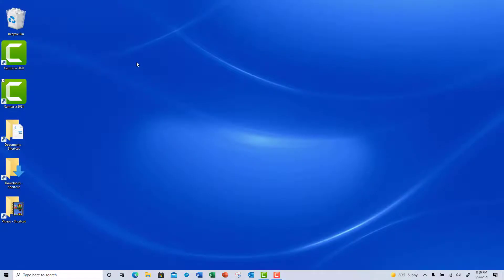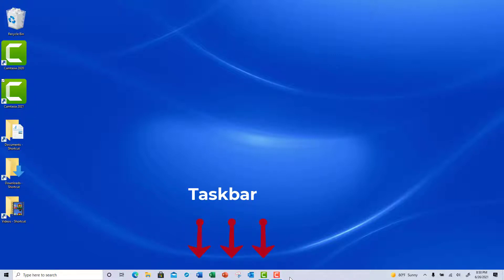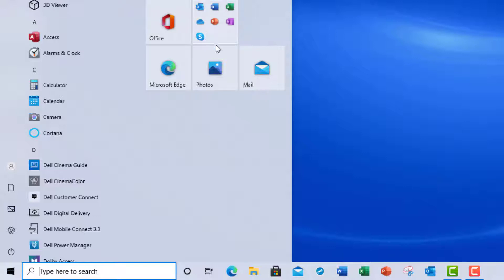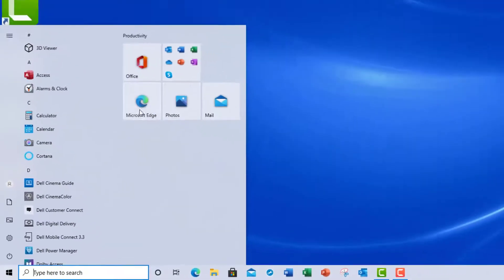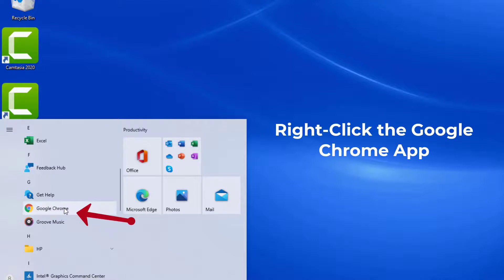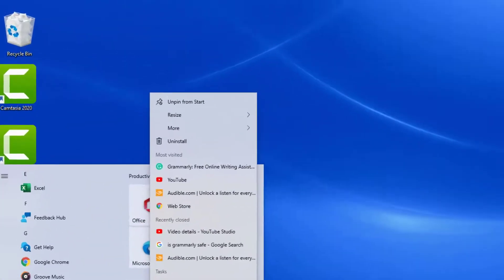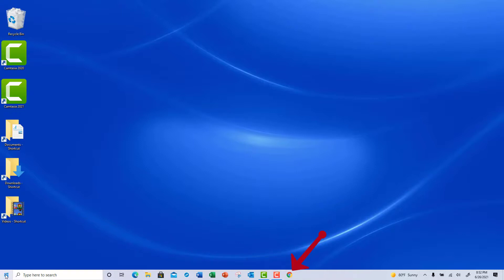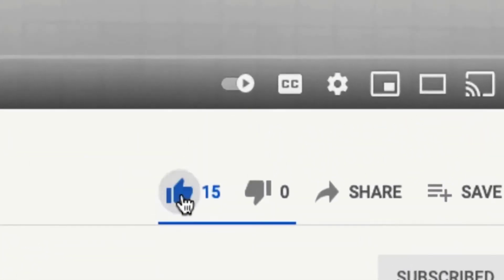Windows: pin apps to start menu and taskbar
How to quickly launch apps on your desktop by pinning the apps to the Start Menu or Taskbar.

* Right-click the app in the Start Menu, Choose Pin to Start Menu
* Right-click the app in the Start Menu, Choose | More | Pin to Taskbar